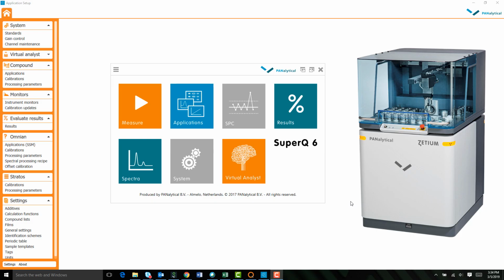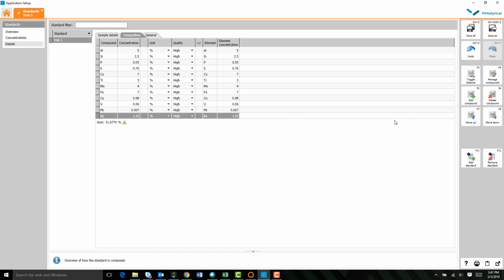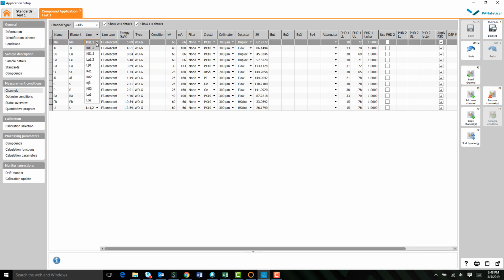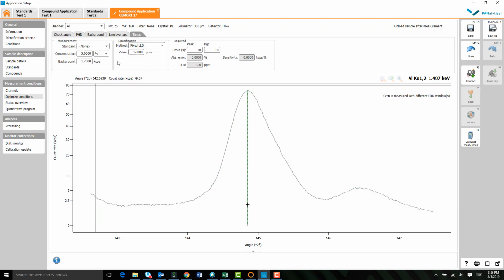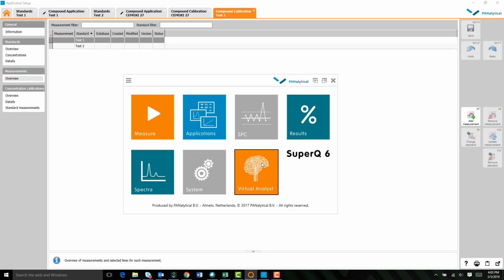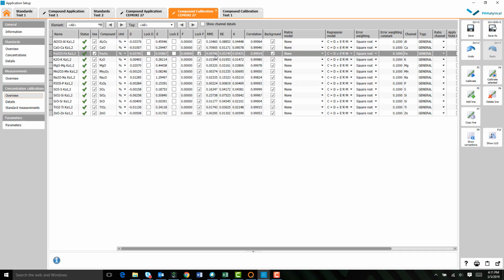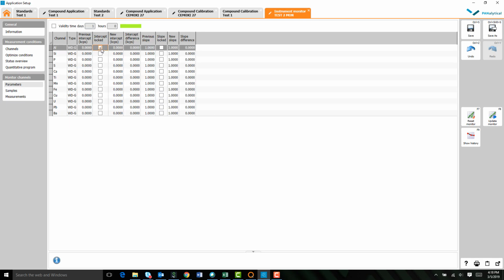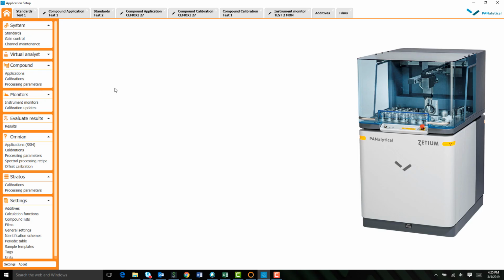Creación de una aplicación con uso de SuperQ6 en espectrómetro Zetium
Paso a paso de la creación de una aplicación mediante el software SuperQ 6.x con el espectrómetro Zetium.

Inglés con subtitulos en español.